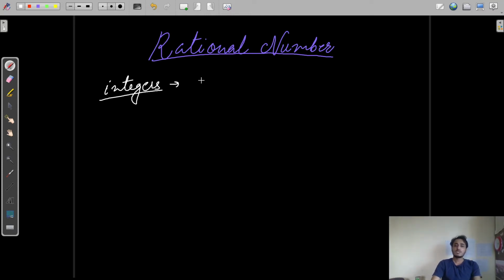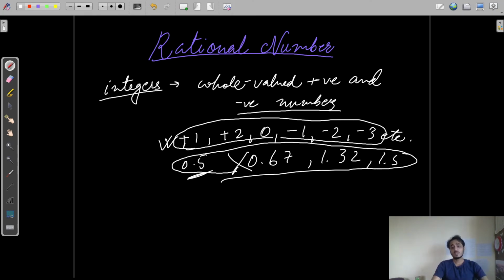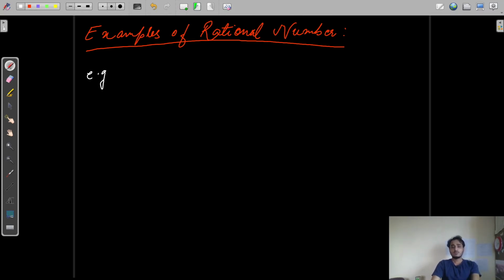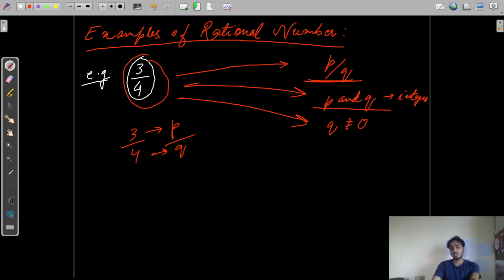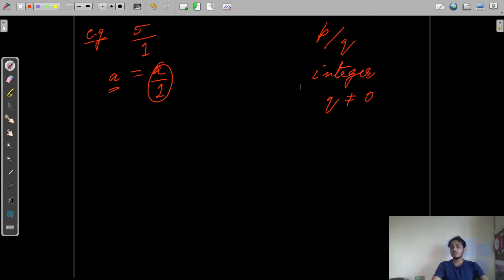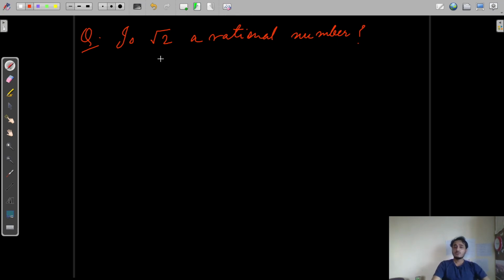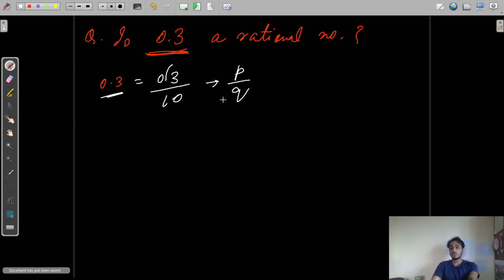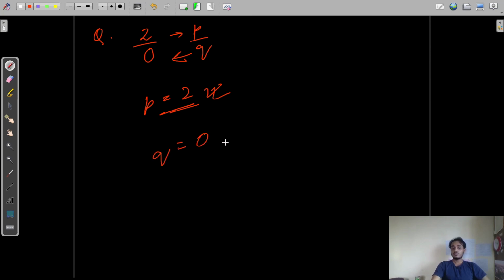Rational Number | Demo Video